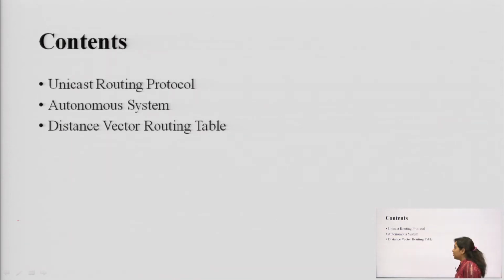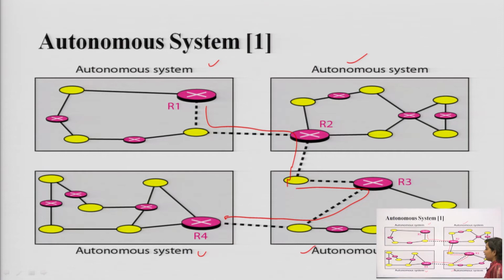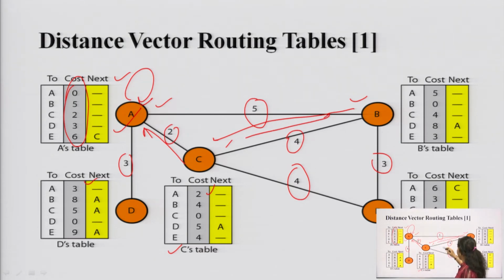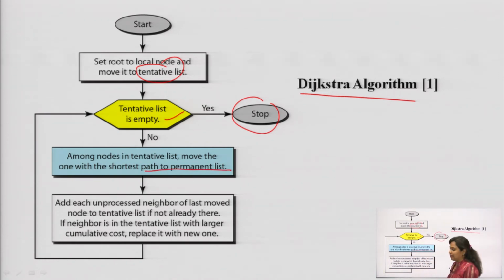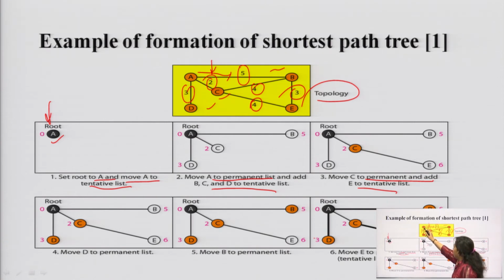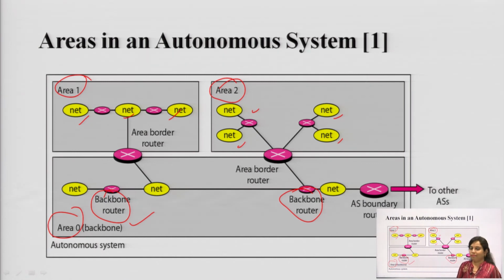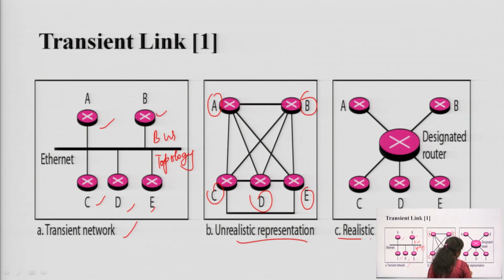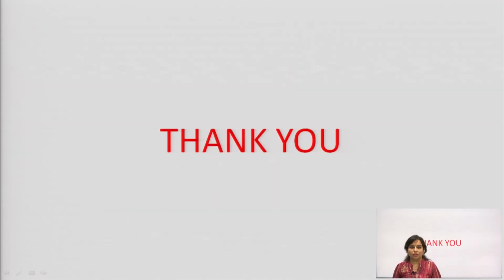Network Layer: Delivery, Forwarding and Routing Part-2